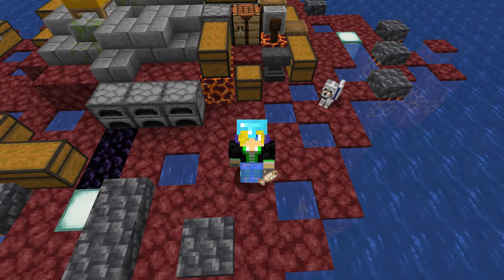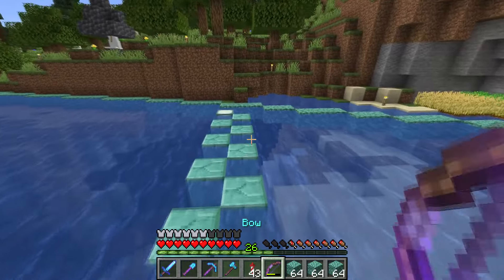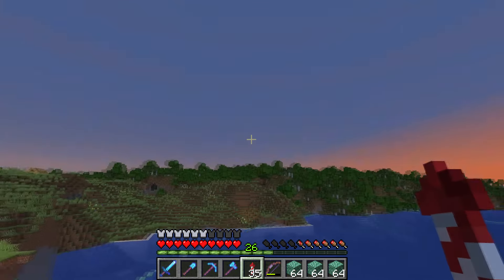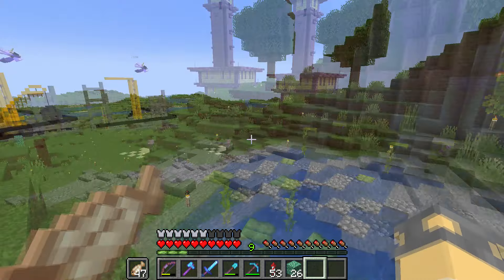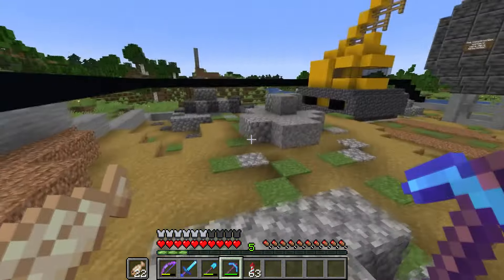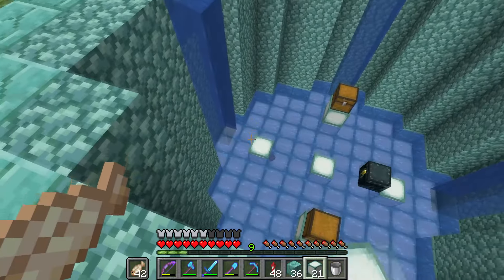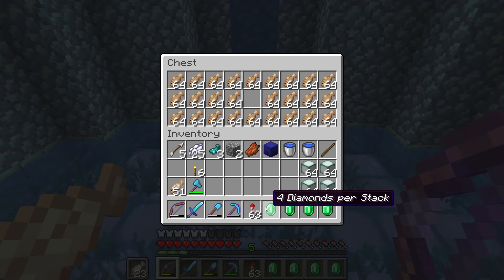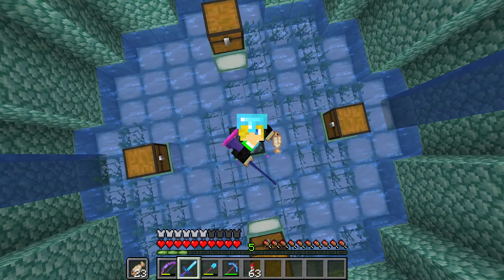My First Prank! - Minecraft 1.18.1 Multiplayer Survival - Episode 4 (NeverStopGaming SMP S4)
Welcome Back Yall to NSG Season 4 Episode! Today we Do  some base planning, Build a shop and do my first ever prank on NSG season 4 in Minecraft! Make sure to stick around for more amazing content and builds!